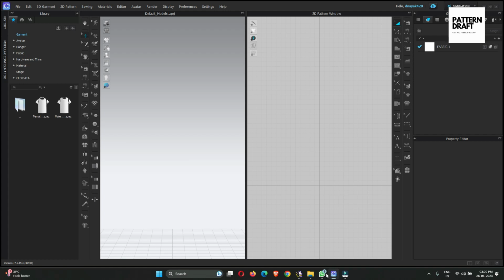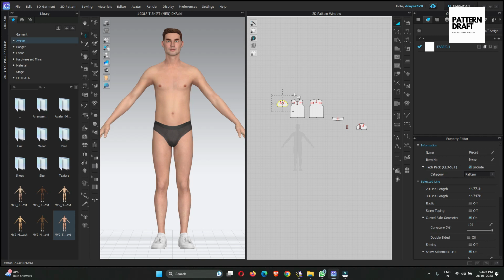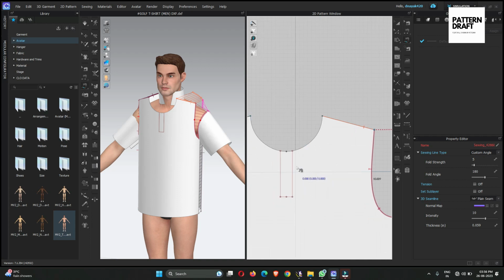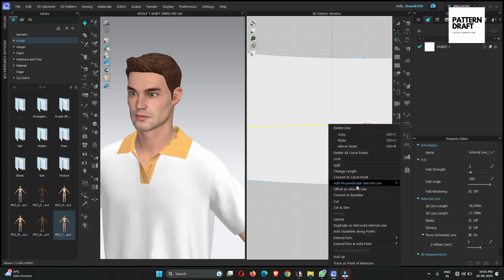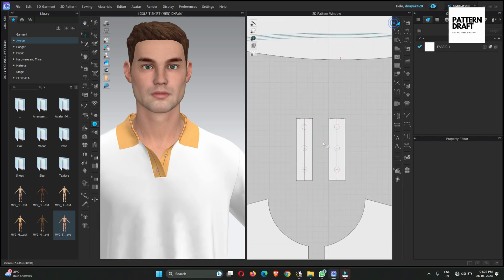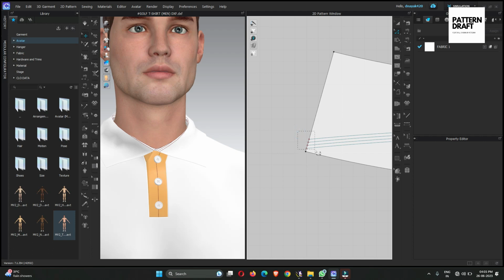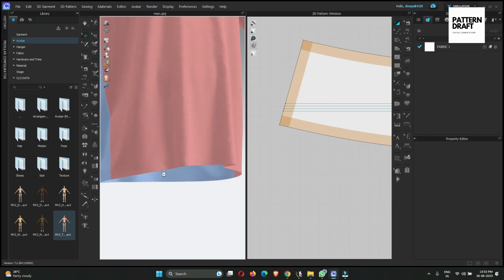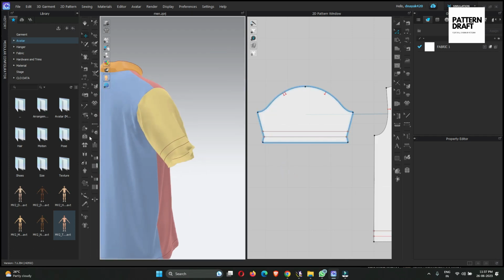Learn How to Create a Polo T Shirt 3D Model in CLO 3D with Our DXF Sewing Pattern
In this video i will create Polo Tshirt 3d model in CLO 3d